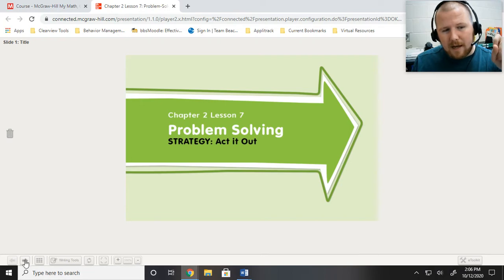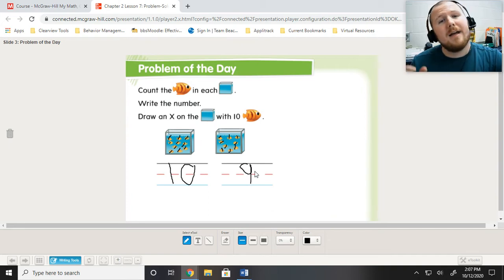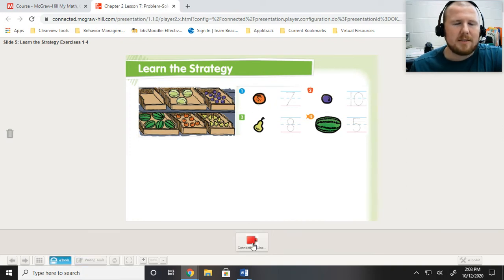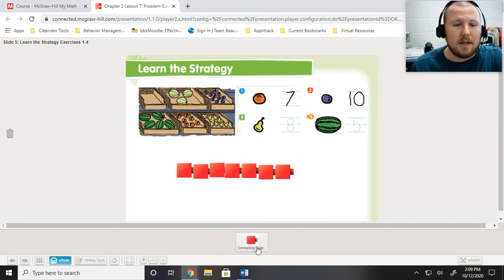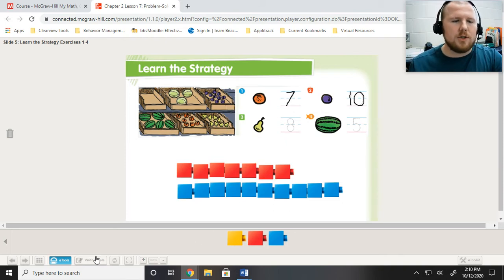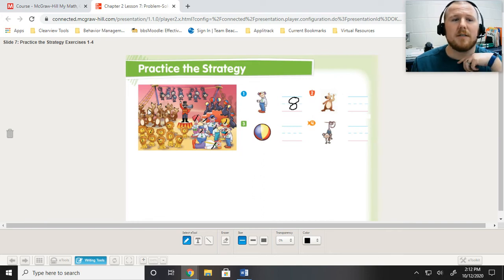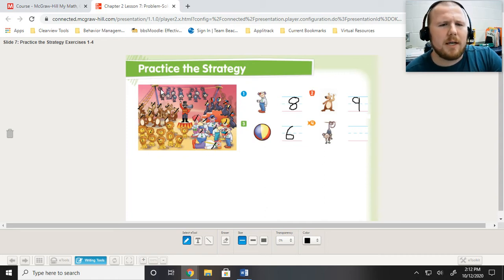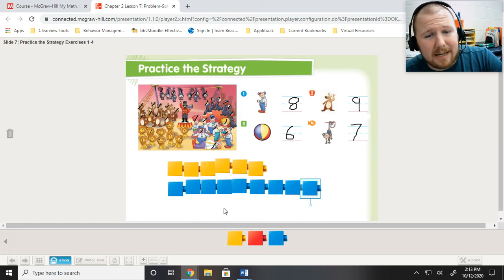Mr. Holland's My Math Chapter 2 Lesson 7 (Problem Solving)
Today's lesson focuses on using problem solving strategies to count, read, and write numbers 6-10!